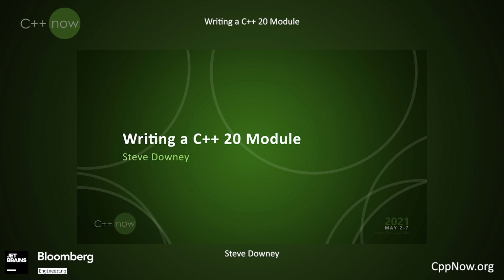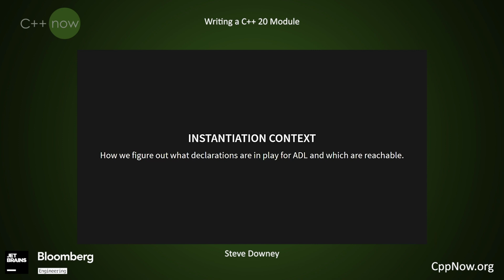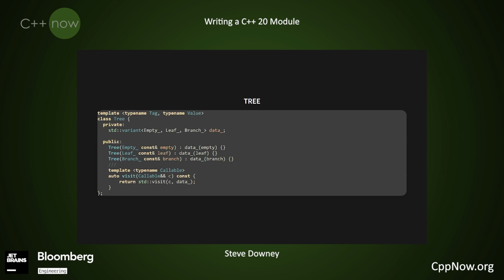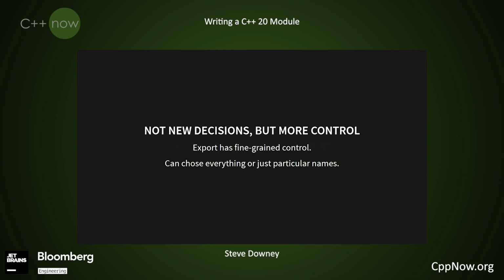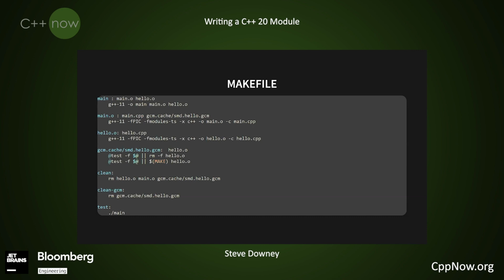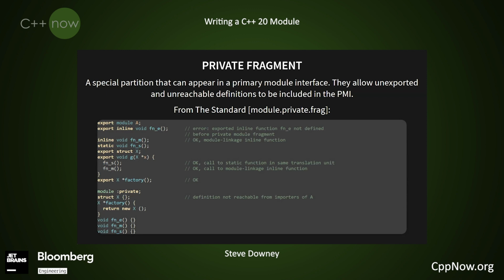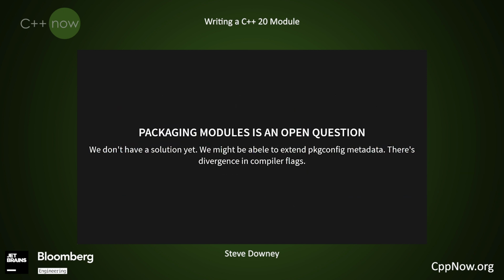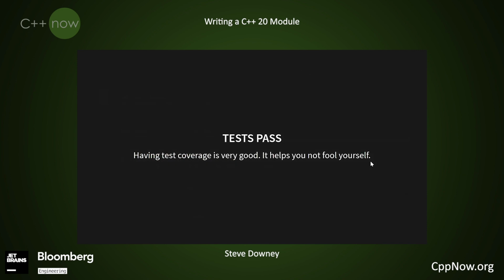Writing a C++20 Module - Steve Downey - [CppNow 2021]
This talk will walk through creating a C++ 20 module interface and the implementation of a simple data structure, a functional tree. This will cover how to control export of types and inline code, hiding an implementation, and making sure that necessary un-exported definitions are still reachable.

Steve Downey
Bloomberg LP